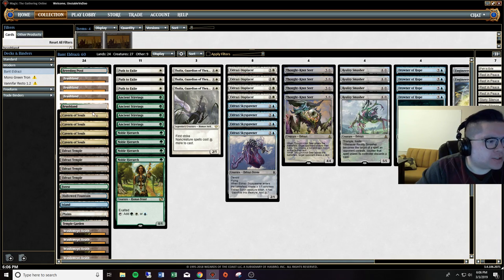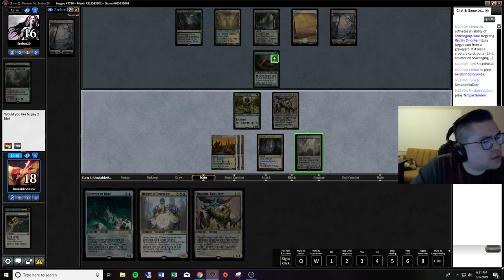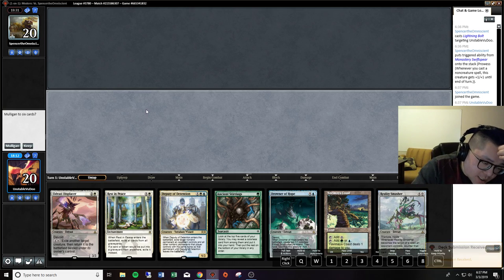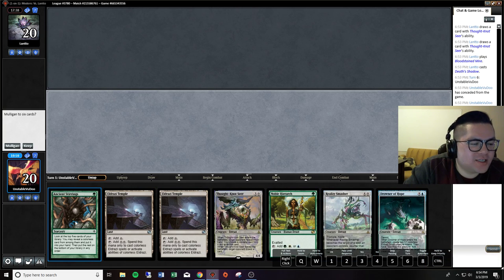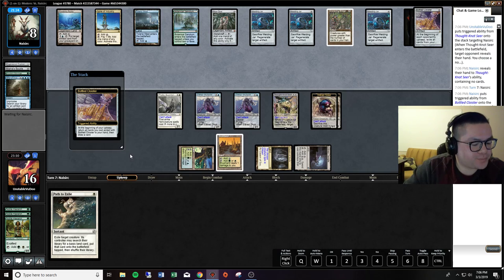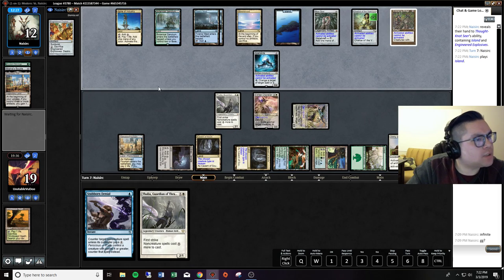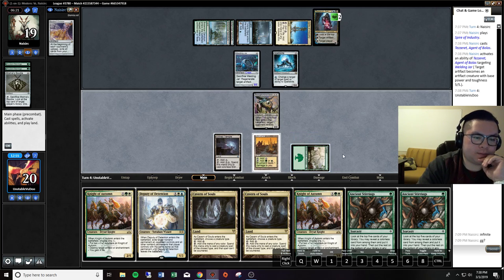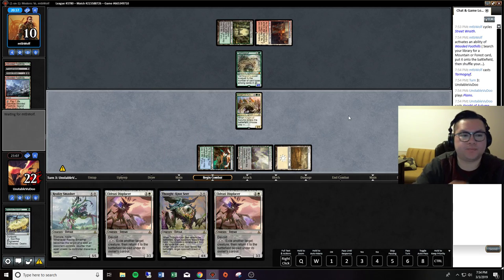Bant Eldrazi 03 03 19